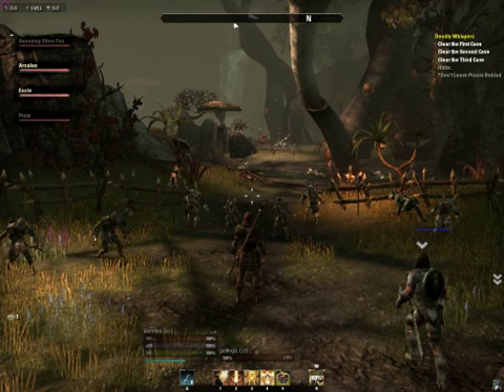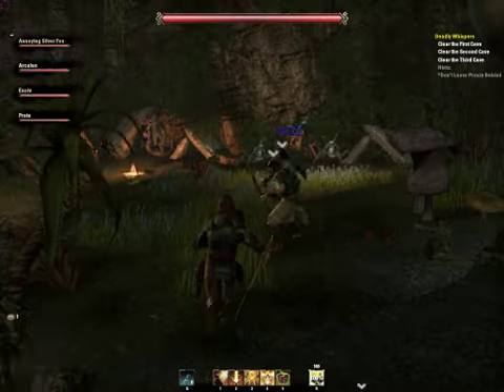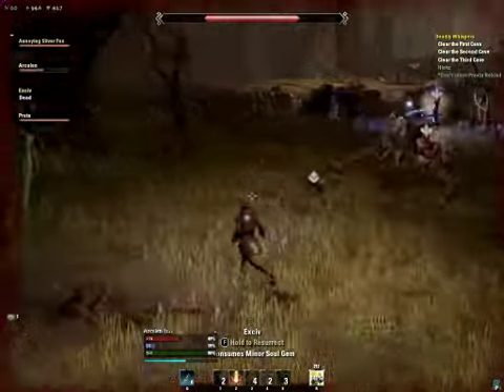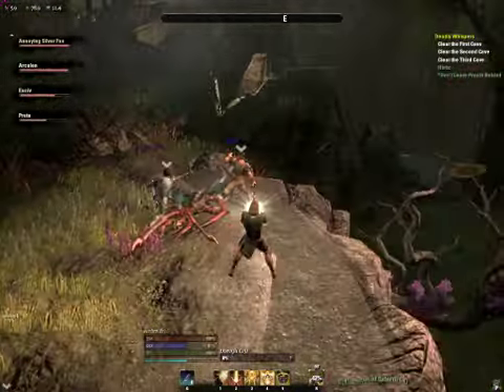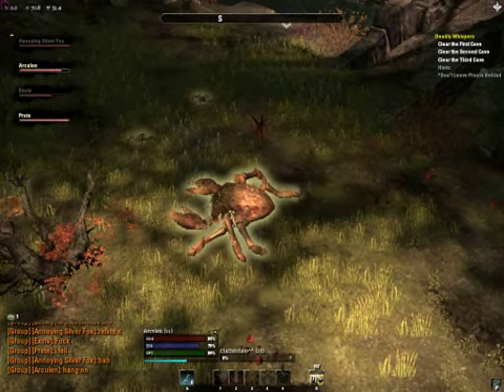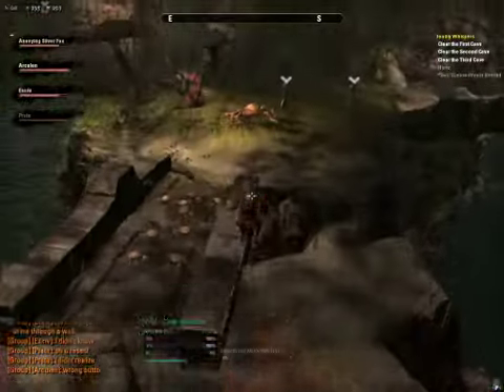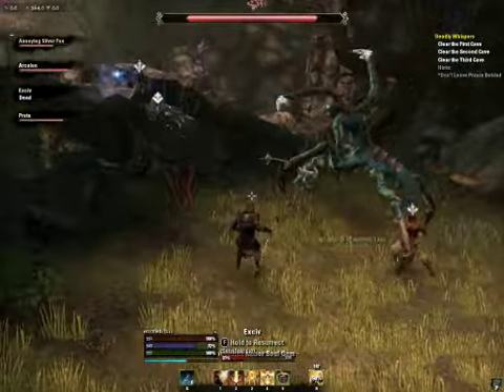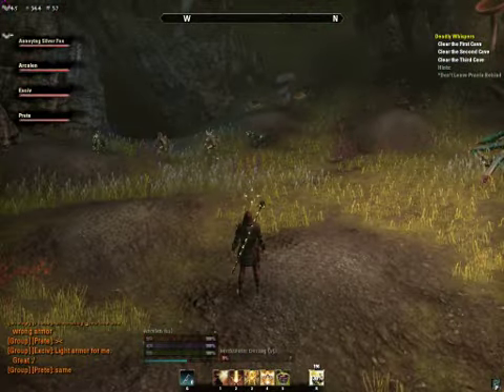ESO Debut! Templar Healing!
I'm back!  Say hello to Arculen, the Templar healer.  Video of the second half of the Fungal Grotto sungeon in ESO.  Hopefully it is a good introduction to healing.  More informative video coming soon!